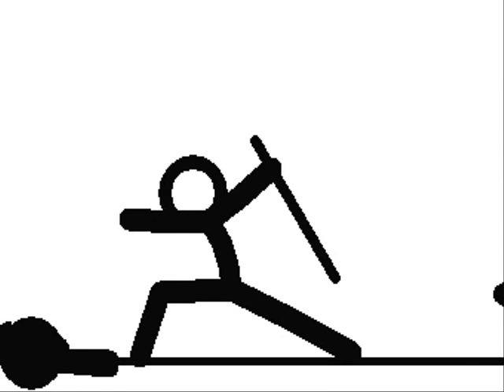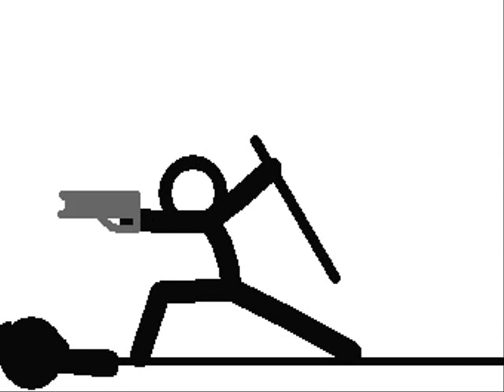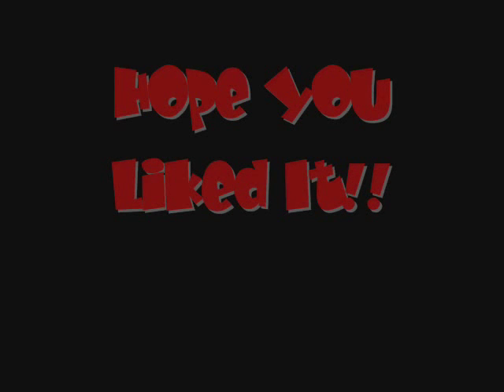Pivot Collage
Just a bunch of pivots.. no biggy..

song:sublime--what i got